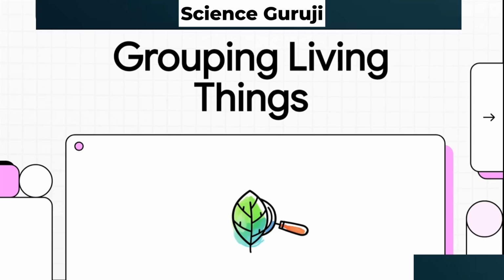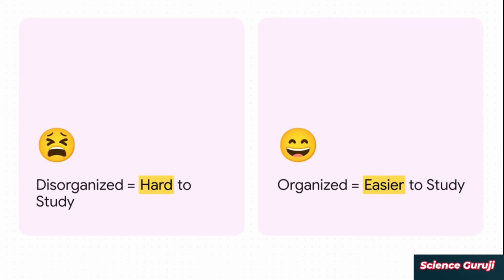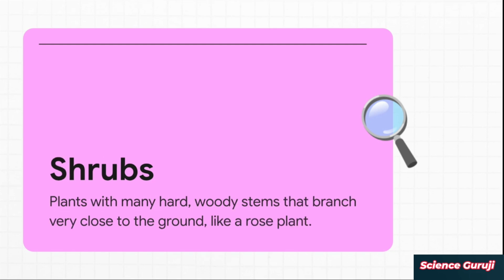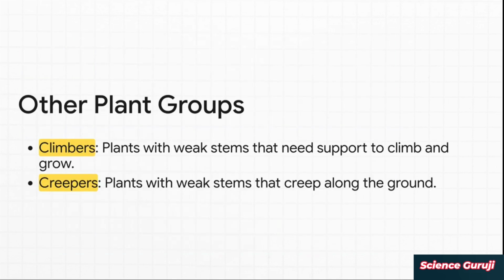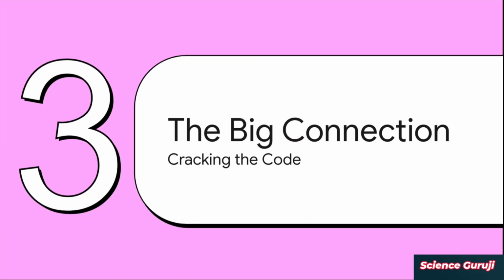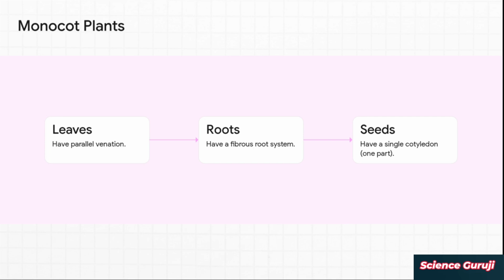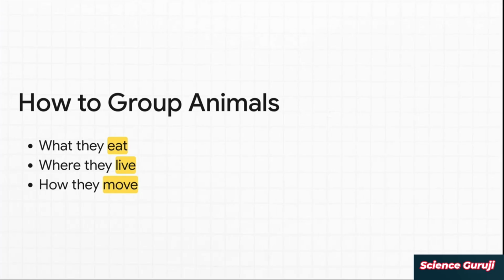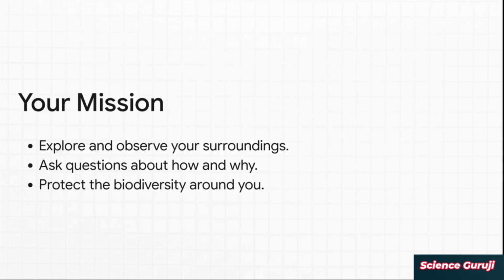Bio diversity in living organisms| class 6 science| chapter 2| cbse| Karnataka state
🌿 Biodiversity in Living Organisms | Class 6 Science | Easy Explanation 🐾

Welcome to our Class 6 Science lesson on Biodiversity in Living Organisms! 🌎✨

In this fun and easy-to-understand video, you'll learn:
✅ Why do we have so many different kinds of plants and animals?
✅ How are living organisms grouped and classified?
✅ Real-life examples of biodiversity around us!

This video is perfect for Class 6 students and anyone curious about the amazing variety of life on Earth. 🌱🐦🦋

🎯 Based on the latest Class 6 Science syllabus
📚 Simple explanations with visuals and examples
💡 Great for quick revision and exam prep